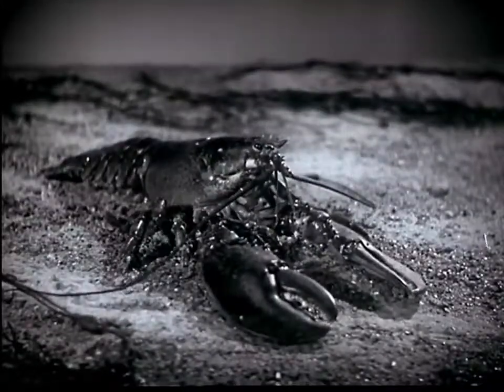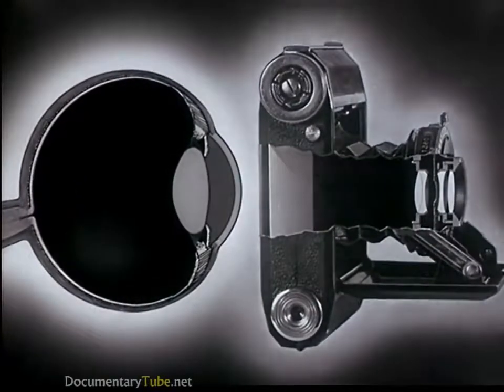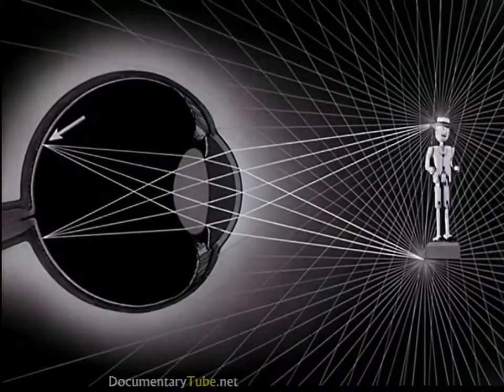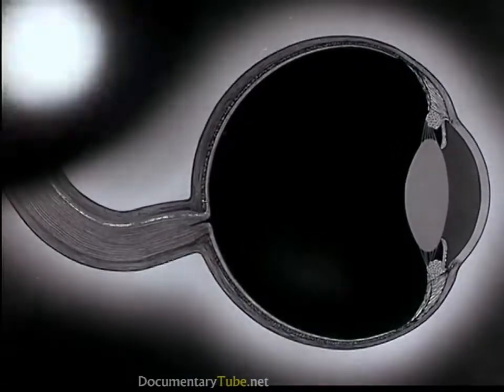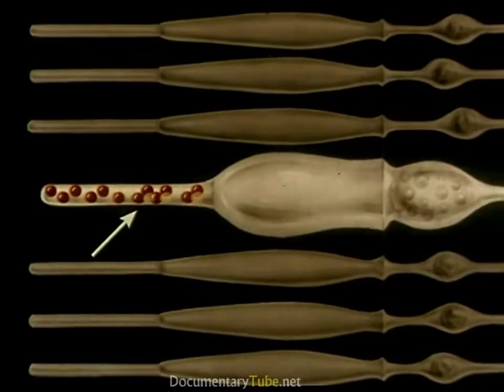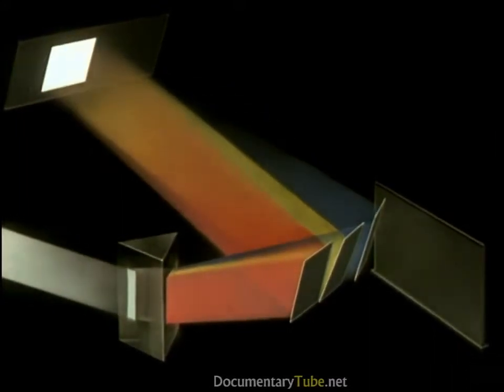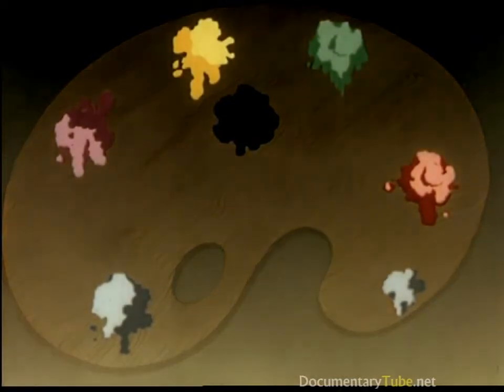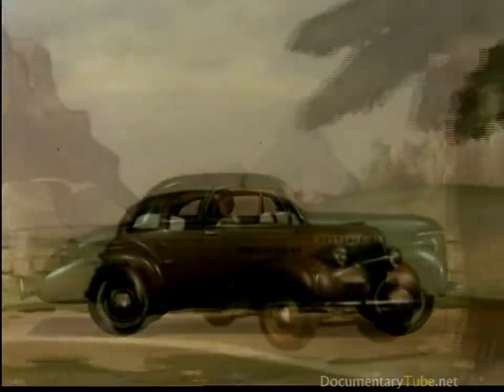How Animals See the World (720p)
This short documentary explains how the eye sees light and color.